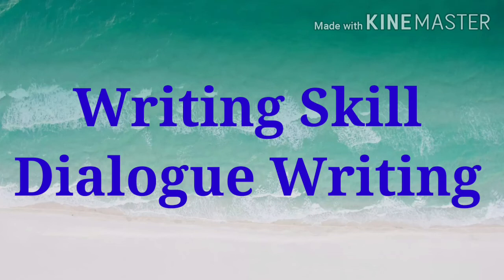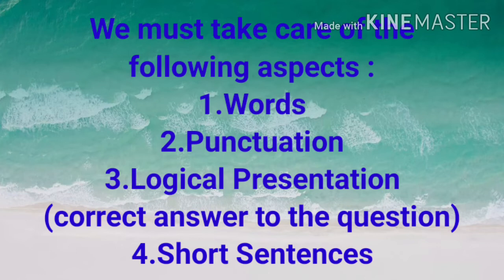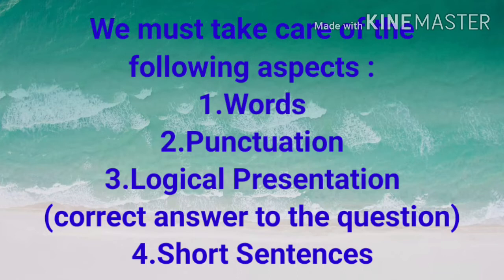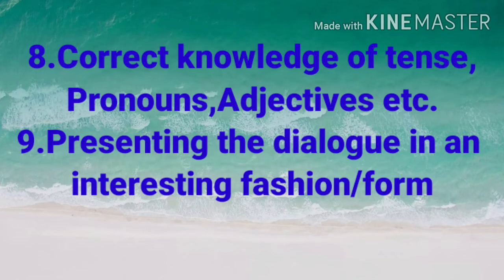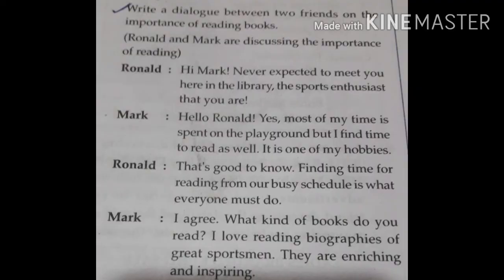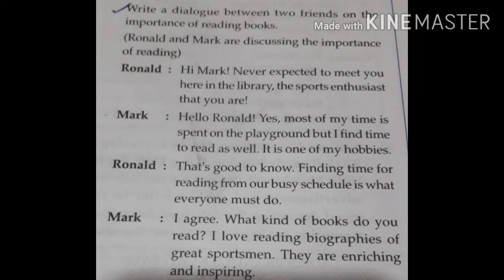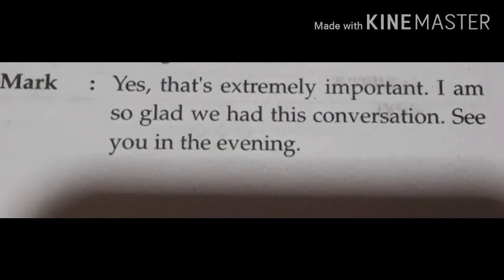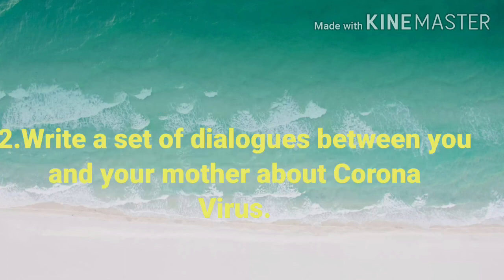Writing Skill -Dialogue Writing